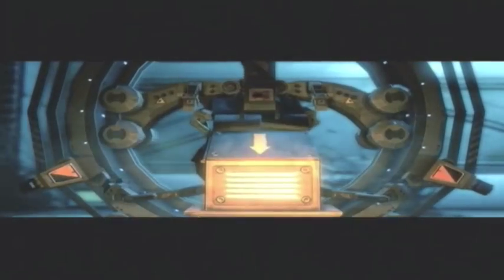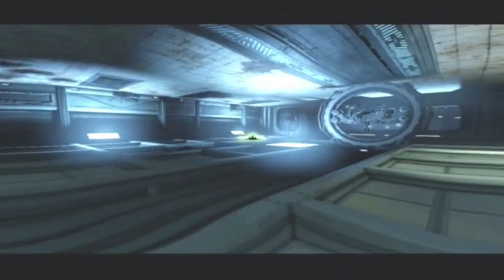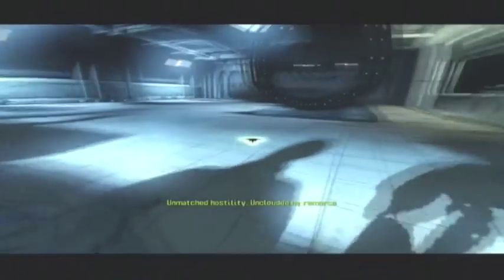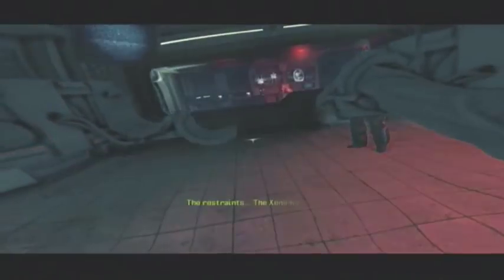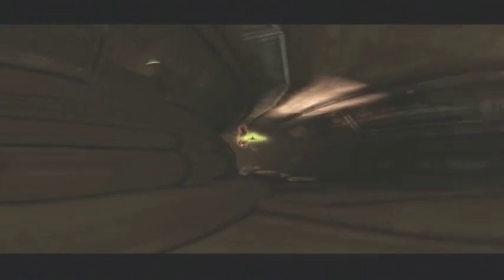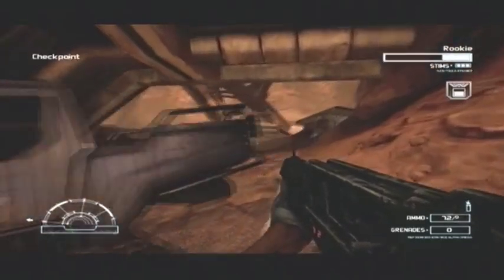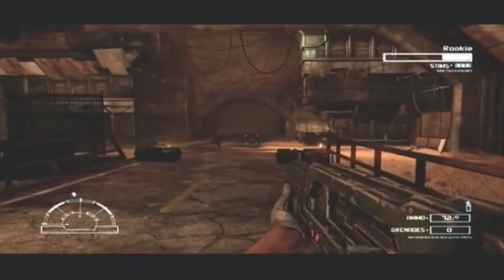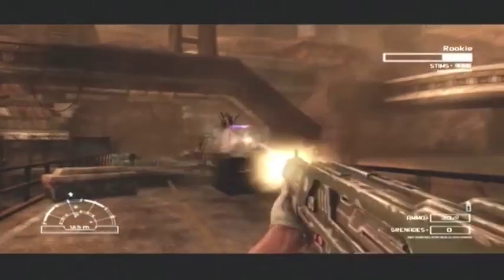Aliens Vs Predator 360 Review Re-Upload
Re-Upload of one of my older videos. Edited to remove copyrighted music.

Aliens Vs Predator Review - Rebellion - Sega